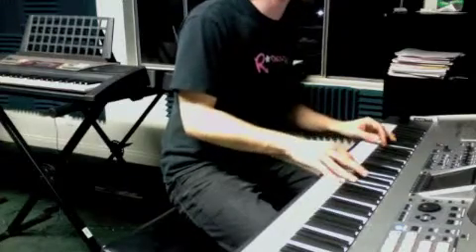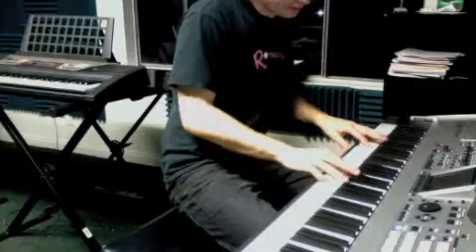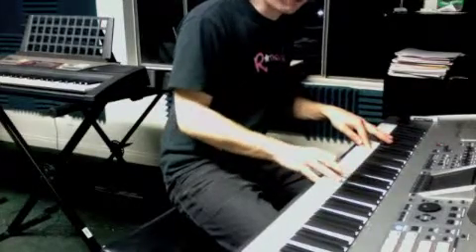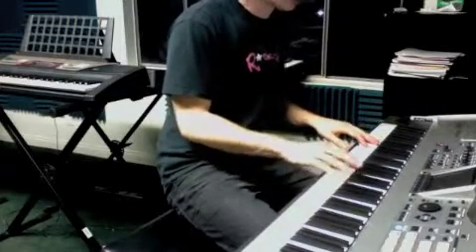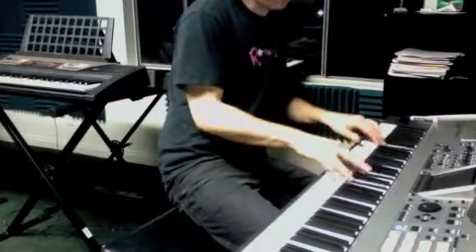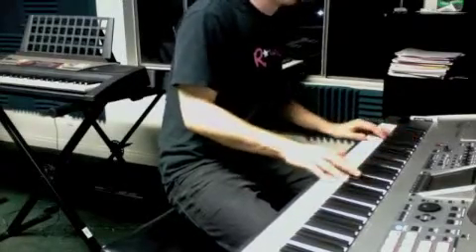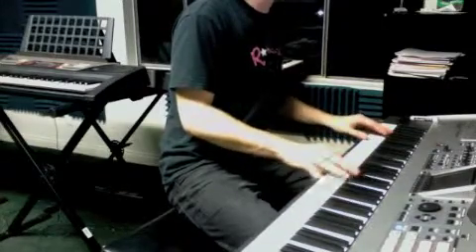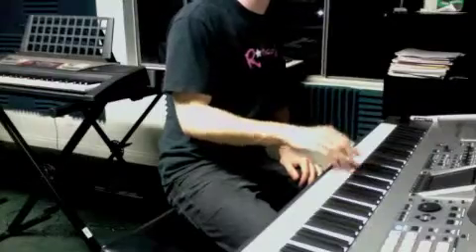SB_030111_AS_700